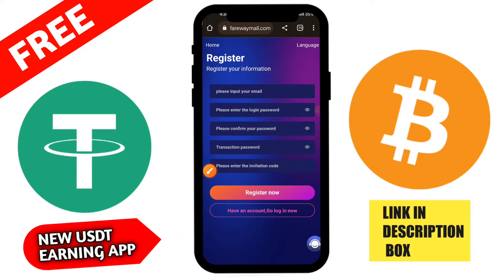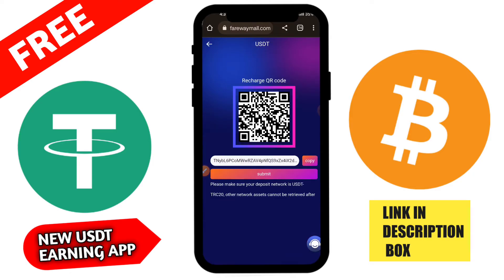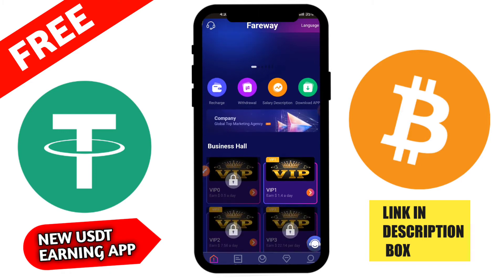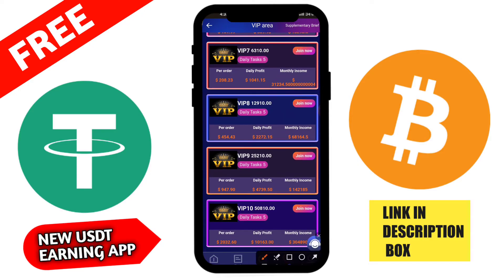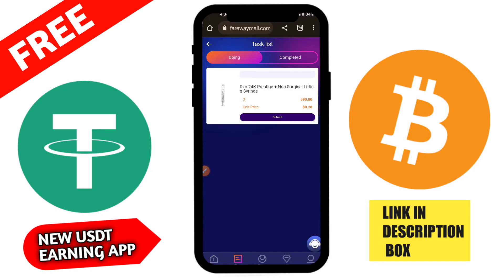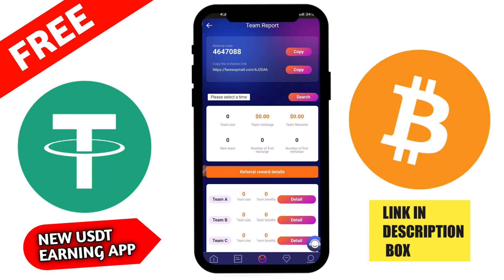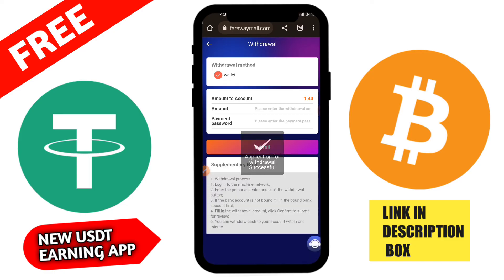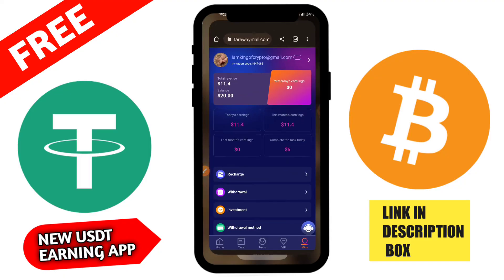Usdt Earning Site | Earn Free Usdt | Best Usdt Investment site | New Earning Site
Usdtearning app
100 payment proof online earning app 2022 100 per day earning app
free usdt
earning app
crypto earning
free usdt
dollar free
earn dollar